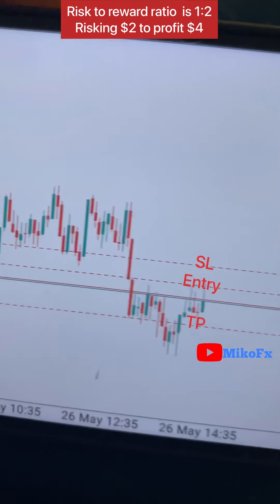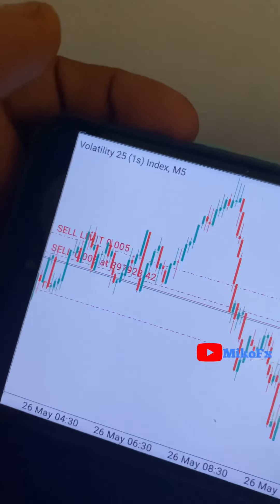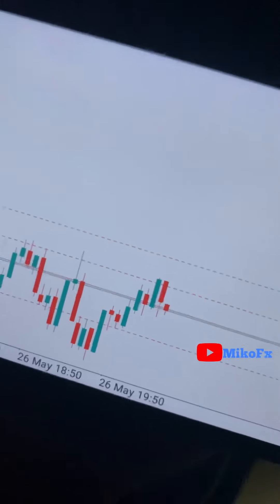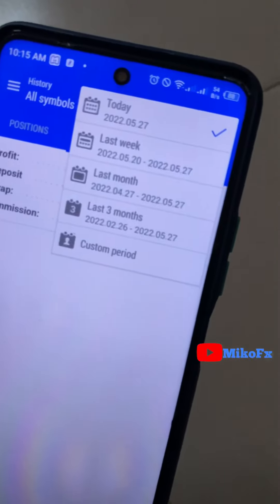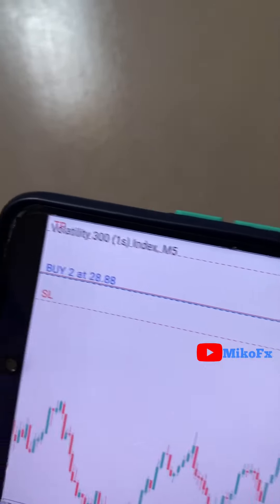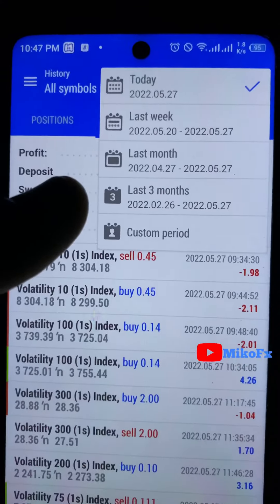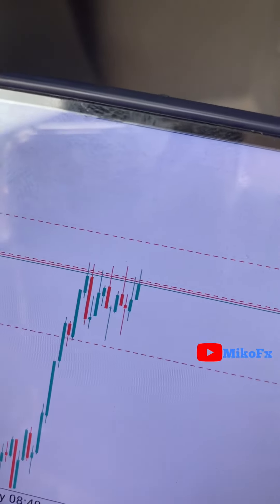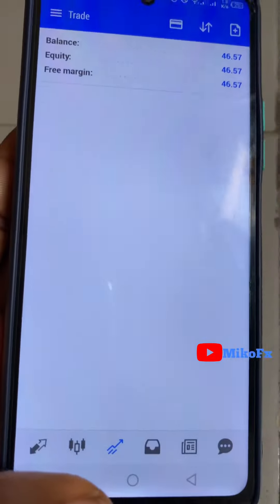How to properly trade a $30 account: with 3 days trade result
Trading a $30 dollars account for 3 days.

Learn the strategy I used in trading on this video